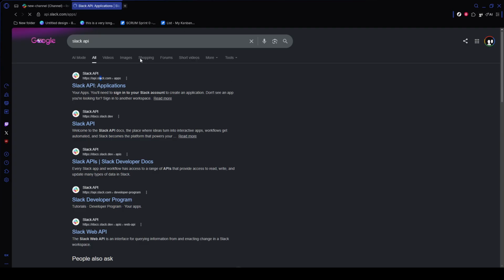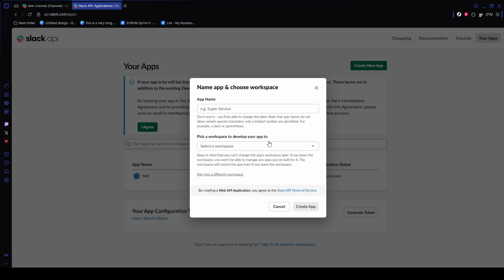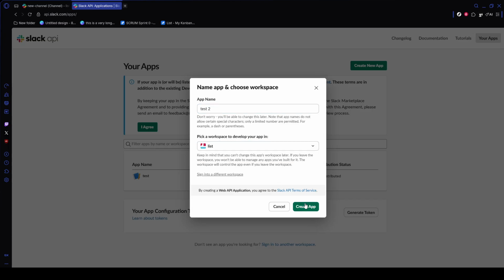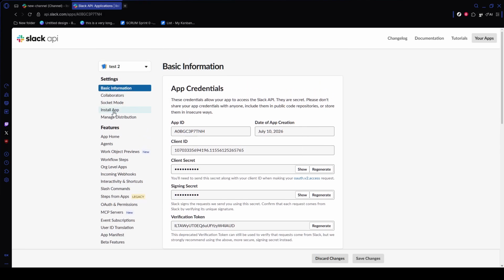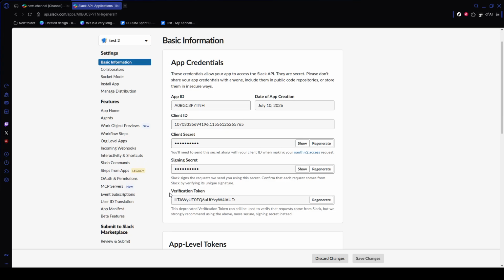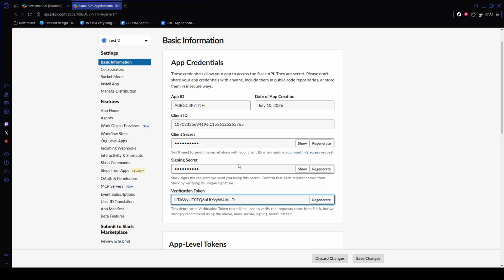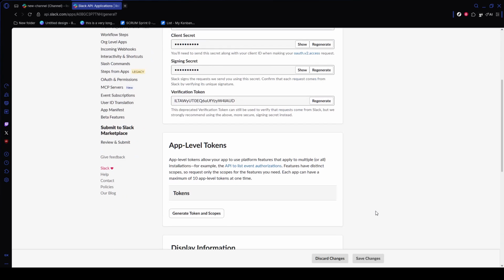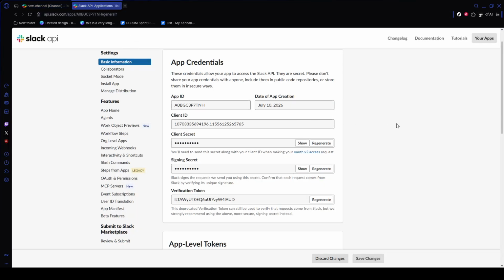How To Build A Slack Bot [Step By Step Guide]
In today's video we cover How To Build A Slack Bot [Step By Step Guide]